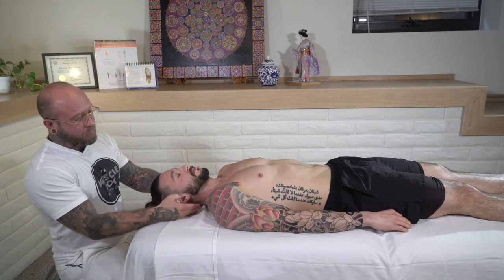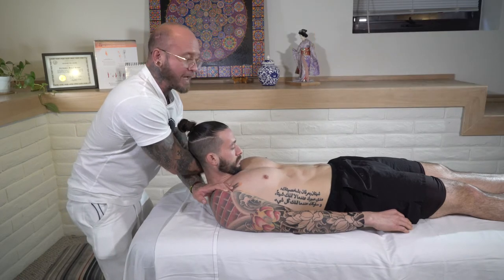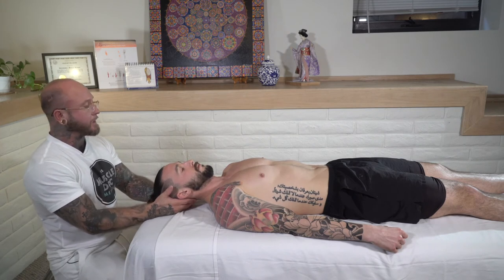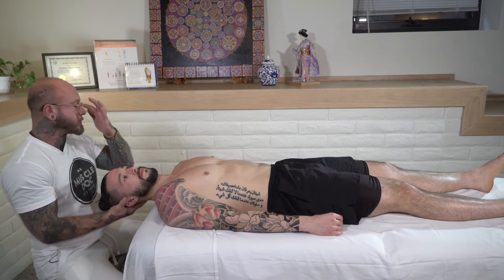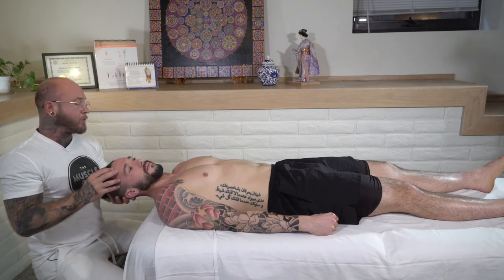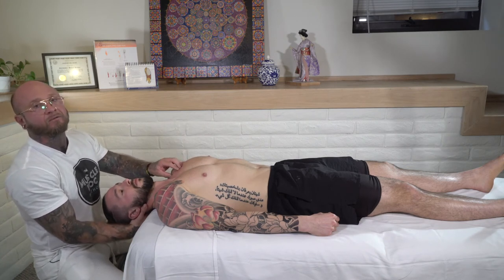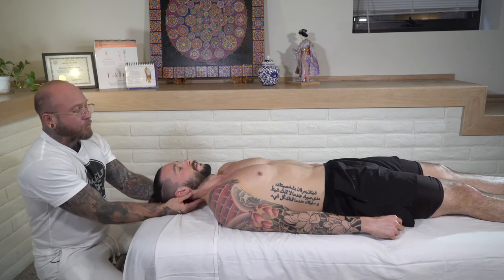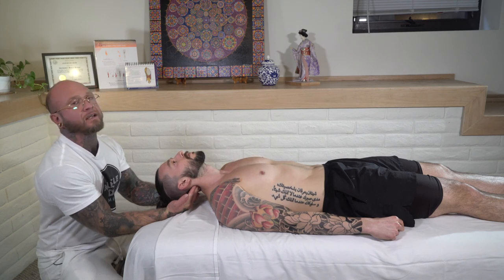Sports Massage Tutorial: Neck Stretches- Ask The Muscle Doc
In this video you will learn some of my favorite sports massage stretches for the neck. This is a guided sports massage tutorial with step by step instructions on how to perform each of these sports massage stretching techniques es so you can improve your own clinical outcomes.

🌐 My full resource library: (work in progress)

👇 RESOURCES FOR THIS EPISODE 👇

🕑 TIMESTAMPS FOR THIS EPISODE 🕑
0:00 Intro
0:14 Meet The Muscle Doc
0:26 Sports Massage Stretching Technique 1
2:09 Sports Massage Stretching Technique 2
4:12 Sports Massage Stretching Technique 3
5:50 Sports Massage Stretching Technique 4
7:40 Sports Massage Stretching Technique 5
12:23 Sports Massage Stretching Technique 6
13:25 Outro

Christopher Brenner L.Ac
The Muscle Doc Method
3368 2nd Ave. Suite A2
San Diego CA, 92103

⚠️ Best way to reach The Muscle Doc Method: DM on Instagram⚠️